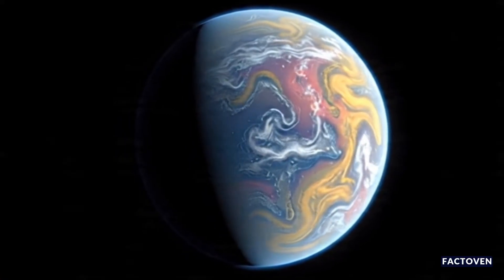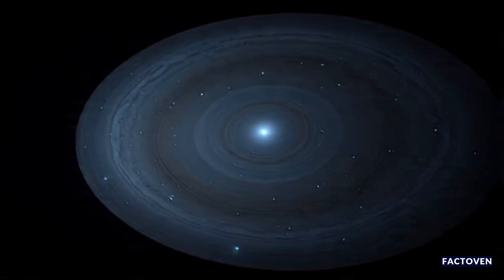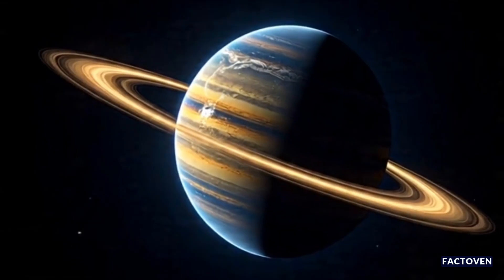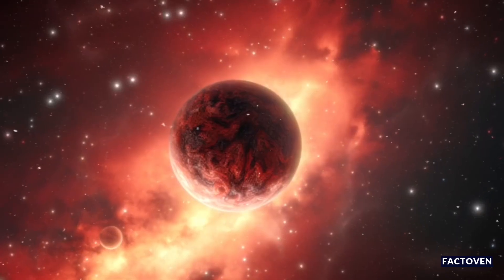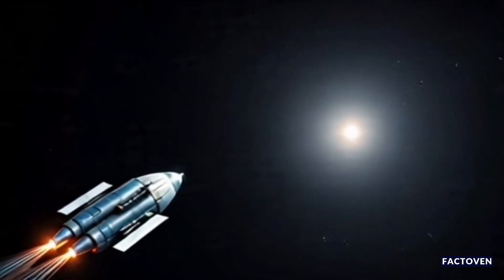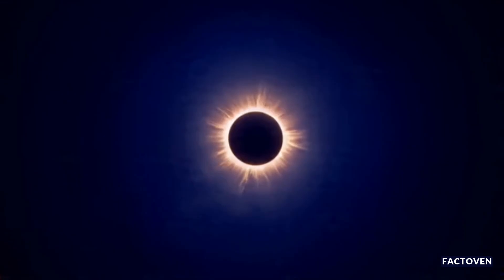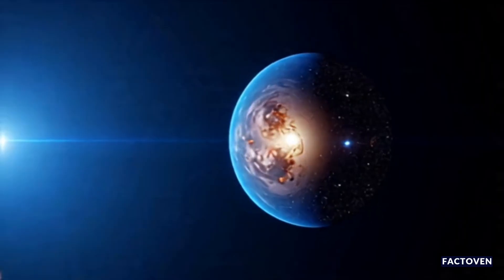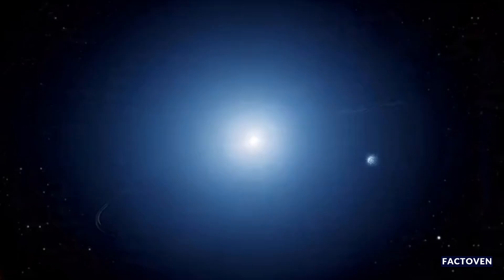The Closest Alien World Ever Discovered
"What if I told you the closest alien world we’ve ever seen is right next door… and your grandkids could actually visit it?"

Just four light years away, that’s nothing in space terms, astronomers using the James Webb Space Telescope think they’ve found something incredible. A brand new planet, orbiting Alpha Centauri A, a star almost like our Sun. This isn’t some distant, unreachable world on the other side of the galaxy. This is practically our cosmic neighbor. And if this discovery is confirmed, it could be one of the most important finds in the history of space exploration.

Let’s picture where this is. The Alpha Centauri system is made of three stars, Alpha Centauri A, Alpha Centauri B, and a smaller red dwarf called Proxima Centauri. We already know Proxima has a planet, but it’s not exactly friendly to life, it gets blasted by dangerous flares from its star. Alpha Centauri A, on the other hand, is calm, steady, and a lot like our Sun. If a planet is orbiting there, it could be in a much more welcoming environment.

So how did scientists even see this planet? It’s not like you can just point a telescope and snap a photo. Stars are so bright they completely hide planets next to them. But the James Webb Telescope has a special tool called a coronagraph. It blocks the star’s light, kind of like putting your hand up to block the sun so you can see something faint in the distance. Using this, Webb spotted a tiny, dim object, about 10,000 times fainter than the star itself.

The data suggests this is probably a gas giant, maybe something like Saturn. Now, I know what you’re thinking, gas giants aren’t great for humans to live on. True. But here’s the exciting part, gas giants often have moons. And moons can be rocky, with oceans and atmospheres. In our own solar system, moons like Europa and Enceladus might already have the ingredients for life. So imagine if this new planet had moons like that, right next door in cosmic terms.

This find is even more exciting because of how close it is. Four light years means that with the right technology, a small probe could get there in just a few decades. That’s not science fiction. Projects like Breakthrough Starshot are already planning tiny spacecraft that could reach Alpha Centauri within a human lifetime. Until now, those missions focused on Proxima Centauri’s planet. But now, we may have a bigger, better target.

And here’s the game changer, it’s the first time we’ve directly seen a planet around a Sun like star this close to us. Most of the thousands of exoplanets we know were discovered indirectly, by watching stars dim or wobble. But with this, we’ve actually taken a picture of it. That’s rare. And once you can see a planet directly, you can study its atmosphere, its temperature, maybe even spot signs of life.

Of course, we have to be cautious. Scientists haven’t fully confirmed this is a planet yet. More observations will be needed, using JWST again and future telescopes like the Extremely Large Telescope in Chile. They’ll figure out its orbit, its size, and whether it really is a planet… or something else, like a brown dwarf or a dust cloud. But if it is confirmed, it will instantly become one of the most studied worlds in the night sky.

The Alpha Centauri system has always been a favorite in science fiction, from “Avatar” to “Interstellar.” But now, it’s not just fiction. We could actually send probes there. One day, we might see real photos of this planet and its moons, not just artist’s illustrations. And who knows what we’ll find when we get there.

Think about it… somewhere just 4 light years away, there could be an ocean moon with alien fish swimming under the ice. Or a rocky world with blue skies and green landscapes. And right now, for the first time in history, we might have spotted the place to look.

So the next time you look up at the night sky, remember, our next big adventure in space might not be to Mars or Jupiter, but to a world just around the corner. And if life is out there, they might already be watching us too.